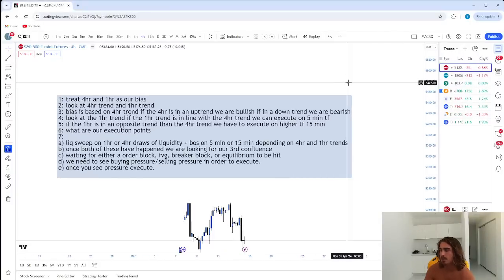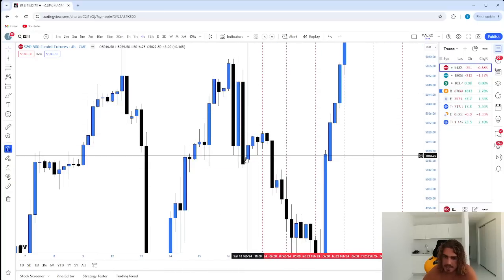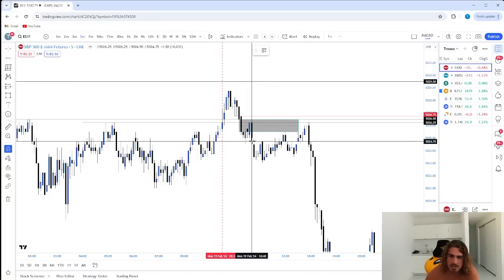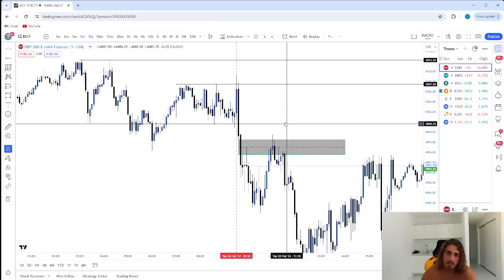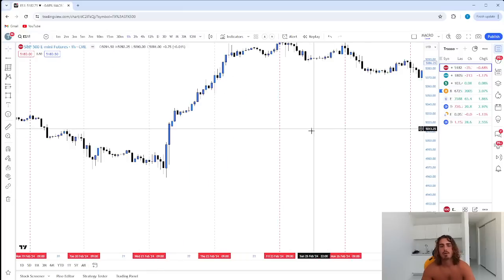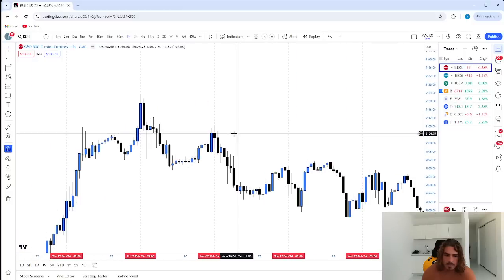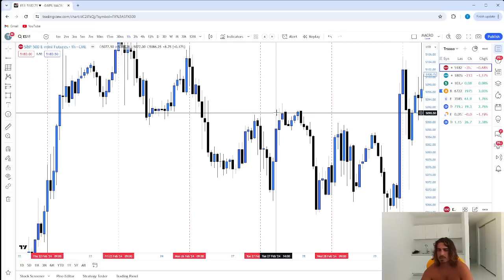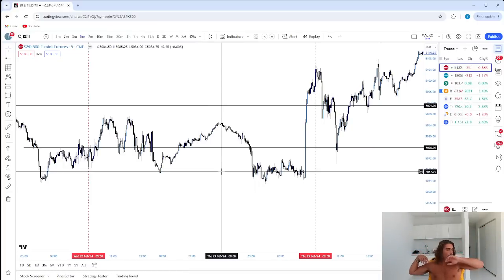Trading Transformation Day 24: Strategy Creation pt.2